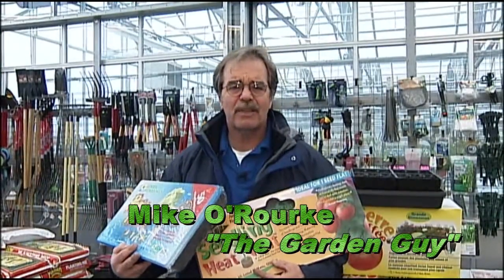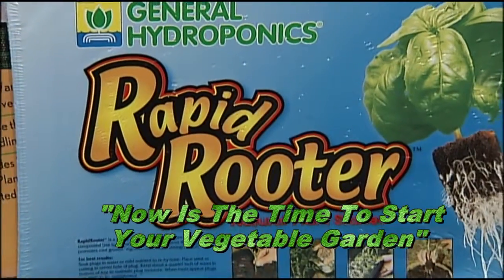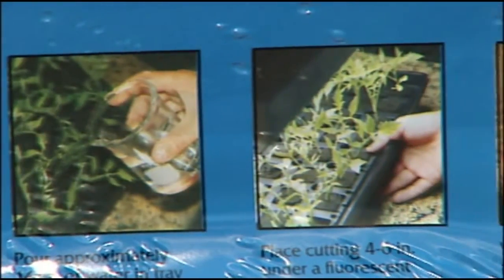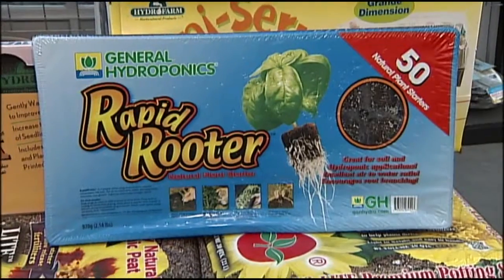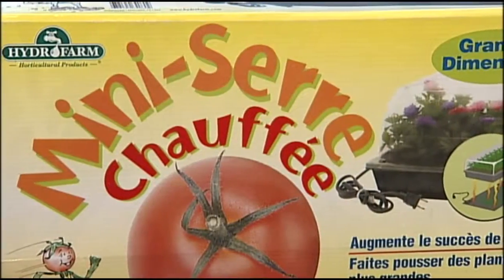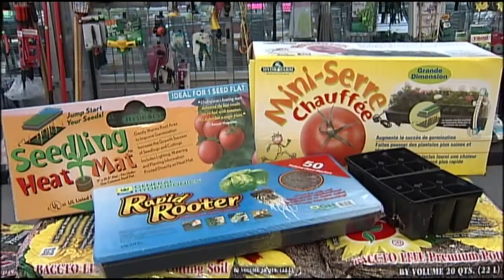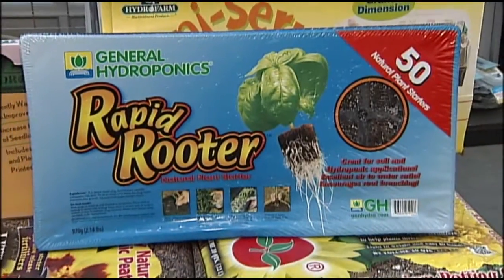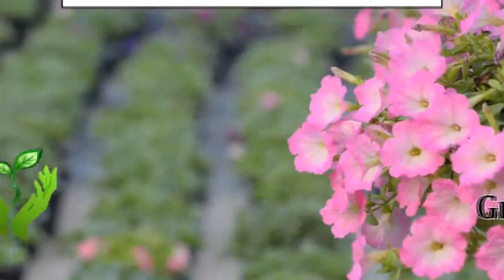Garden Guy Vegie Garden 1 15 14